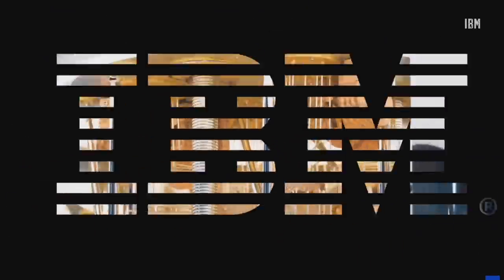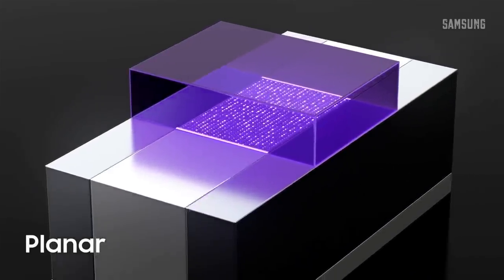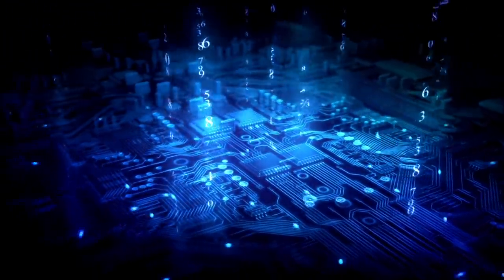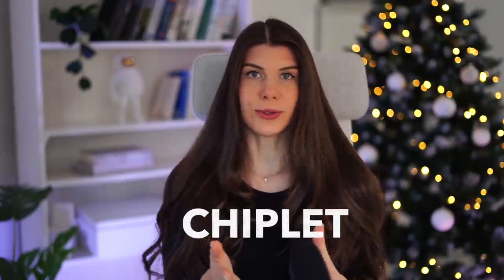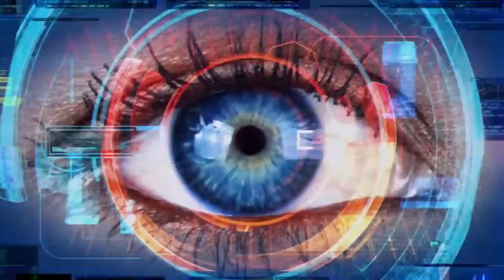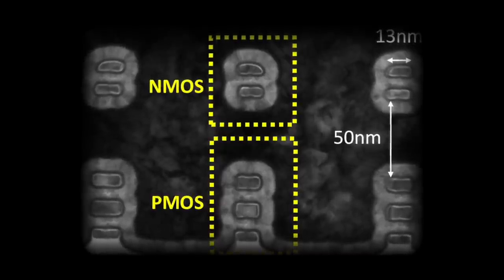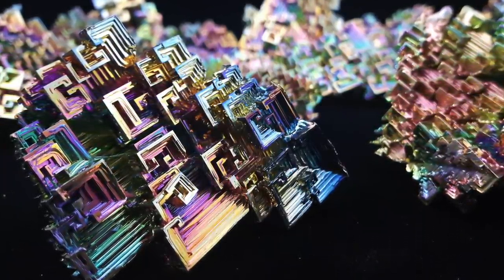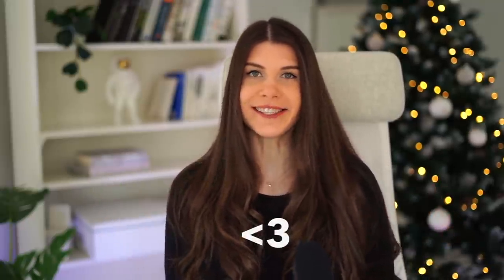IBM’s Microchip Breakthrough explained: Going Vertical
In this video I explain new semiconductor technology developed by IBM and Samsung: Vertical Transistor entitled VTFET.